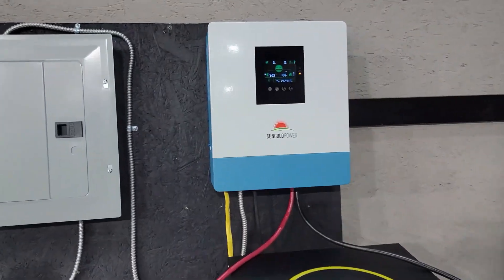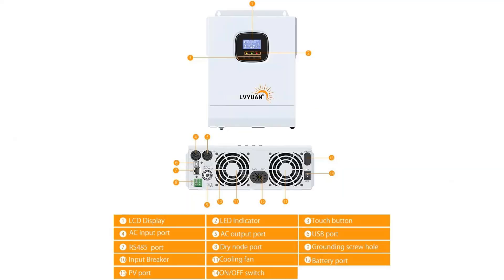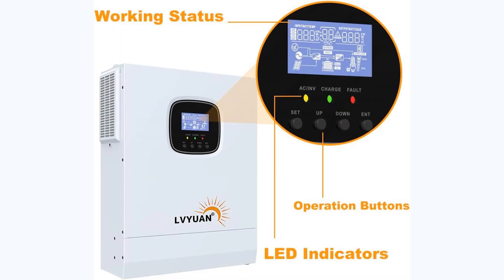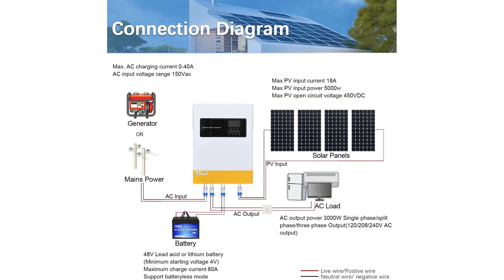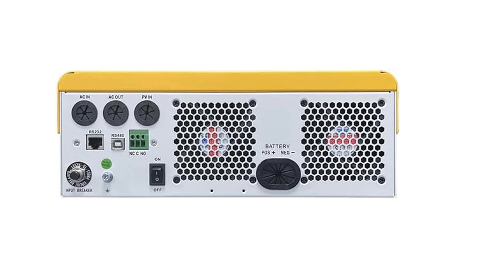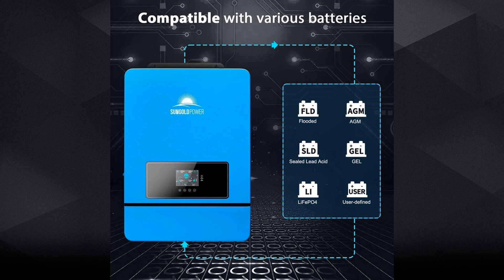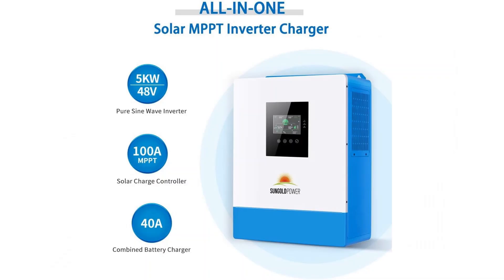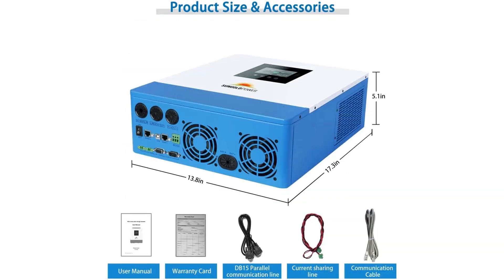Top 4 Hybrid Solar Inverters for Home & Off-Grid Power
📌 Check out the inverters featured in this video:

VYUAN Solar Hybrid Inverter

Y&H 3000W Hybrid Inverter

SunGoldPower 10000W Hybrid Inverter

SunGoldPower 5000W Hybrid Inverter

Looking for the best hybrid solar inverters to power your home or off-grid system in 2025? In this video, we explore the top 4 hybrid inverters known for efficiency, durability, and smart features. Whether you need reliable backup power, solar integration, or a full energy management system, these inverters offer excellent performance and flexibility. We’ve researched each product thoroughly to help you make an informed decision.

💬 Comment your favorite inverter or ask questions